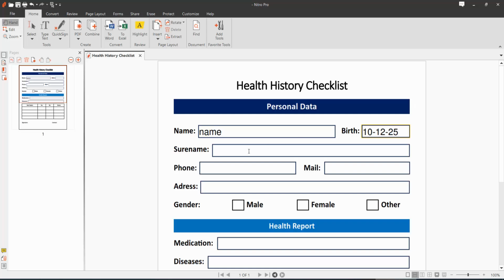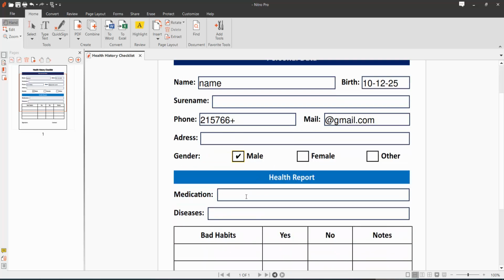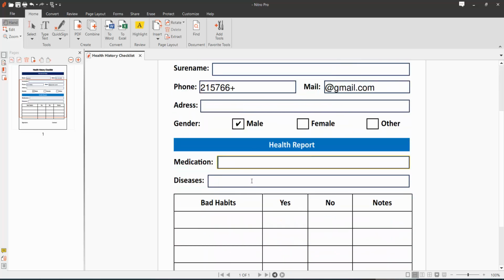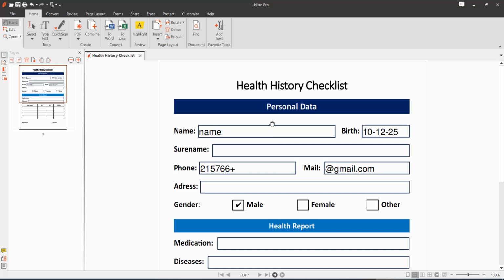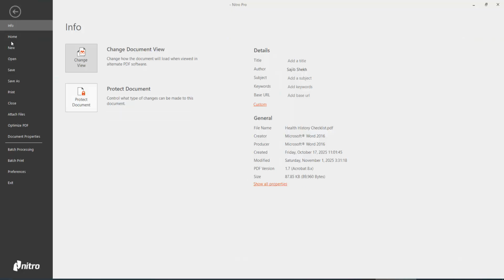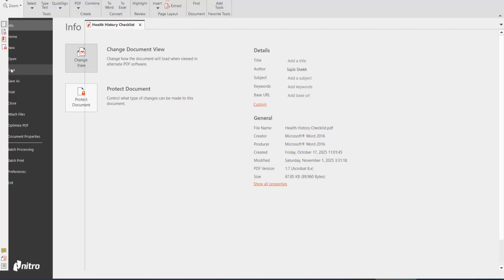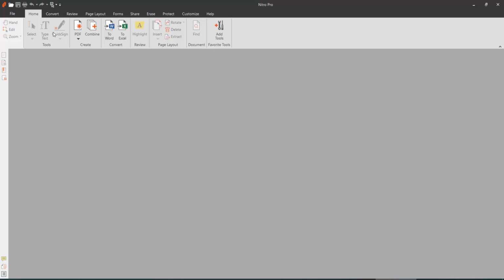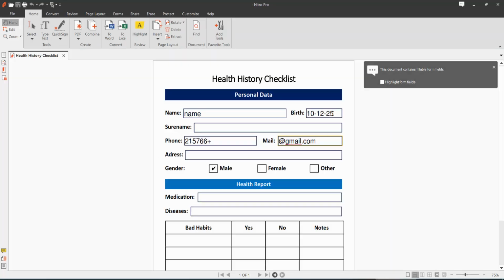How to Properly Fill In and Save Fillable PDF Documents using Nitro Pro PDF Editor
Hello everyone, Today I will show you. How to Properly Fill In and Save Fillable PDF Documents using Nitro Pro PDF Editor.